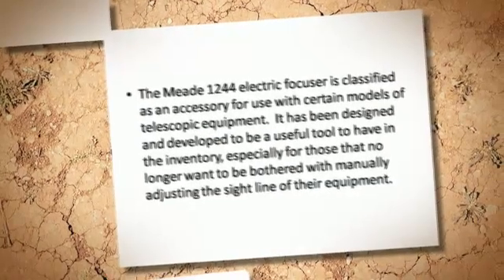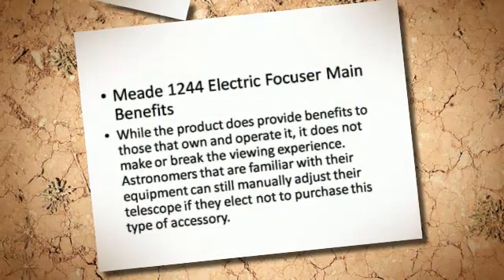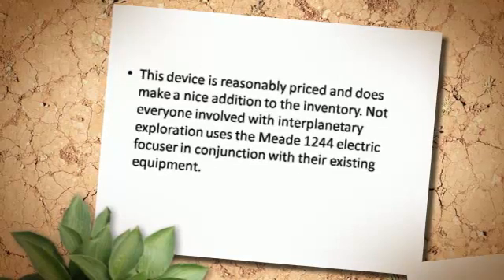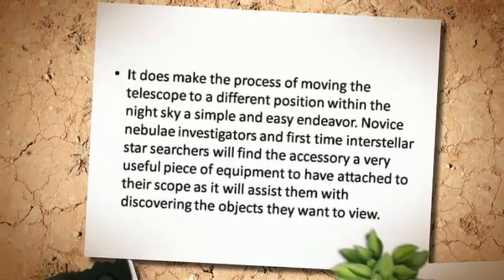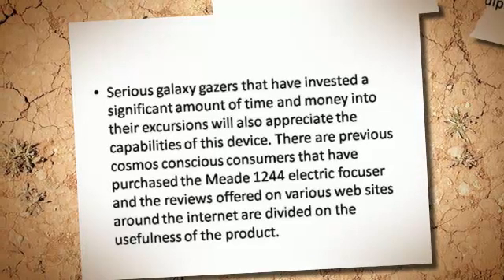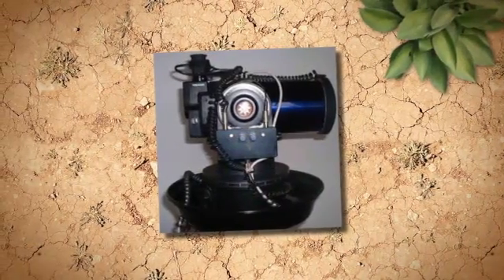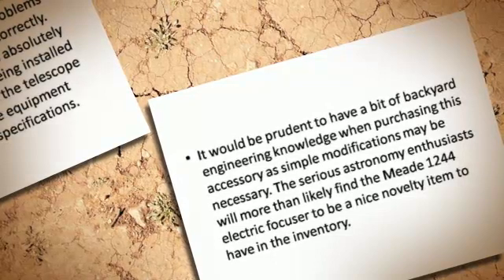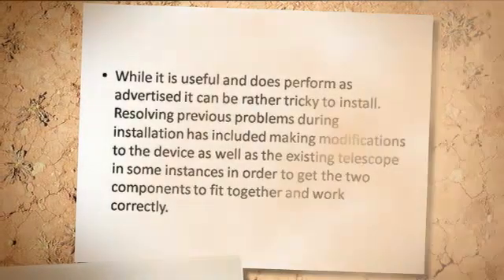Proficient Review About Meade 1244 Electric Focuser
The Meade 1244 electric focuser is classified as an accessory for use with certain models of telescopic equipment.  It has been designed and developed to be a useful tool to have in the inventory, especially for those that no longer want to be bothered with manually adjusting the sight line of their equipment.

It is not a necessary component that is mandatory to be included in the inventory of any astronomy enthusiast.

Meade 1244 Electric Focuser Main Benefits

While the product does provide benefits to those that own and operate it, it does not make or break the viewing experience.  Astronomers that are familiar with their equipment can still manually adjust their telescope if they elect not to purchase this type of accessory.

This device is reasonably priced and does make a nice addition to the inventory. Not everyone involved with interplanetary exploration uses the Meade 1244 electric focuser in conjunction with their existing equipment.